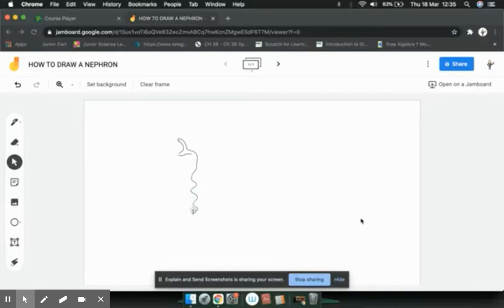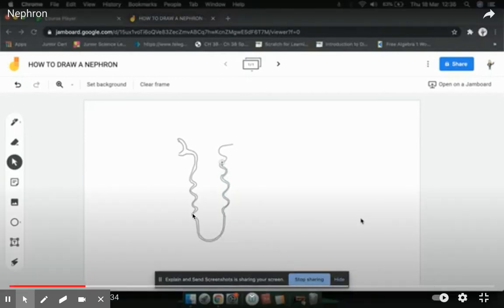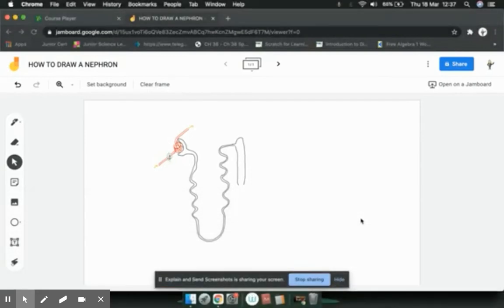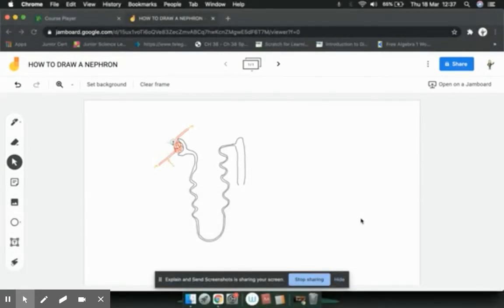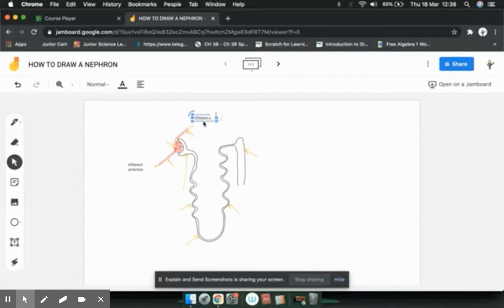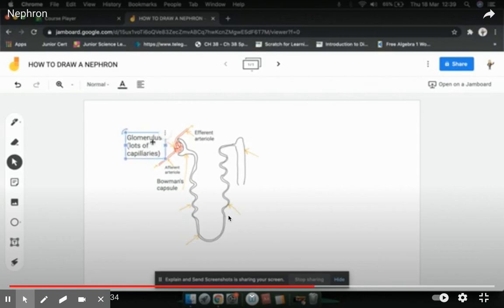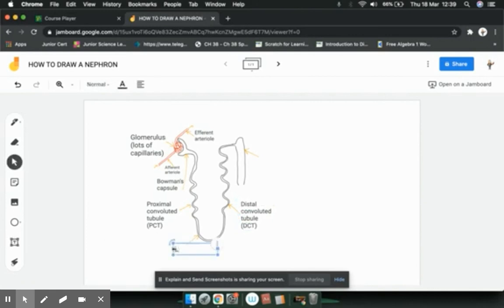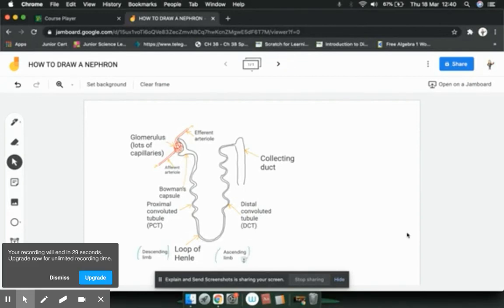Urinary system: How to draw the Nephron